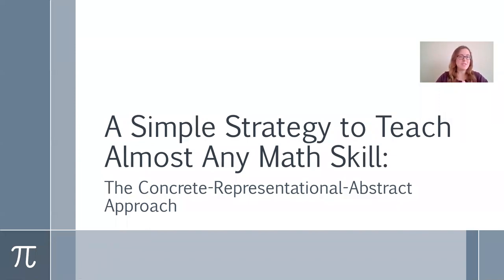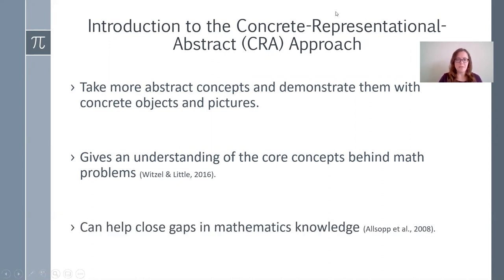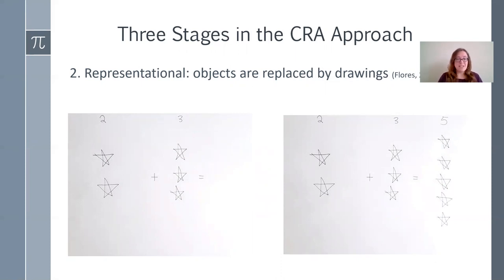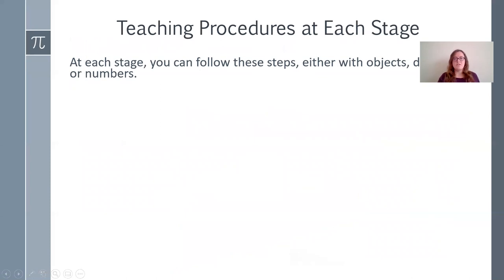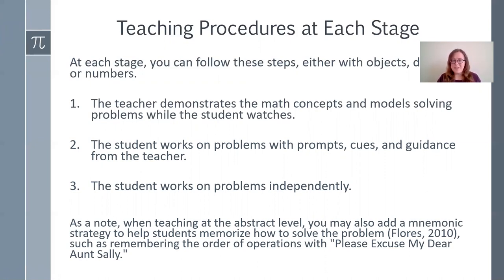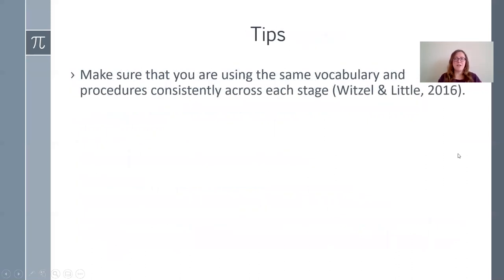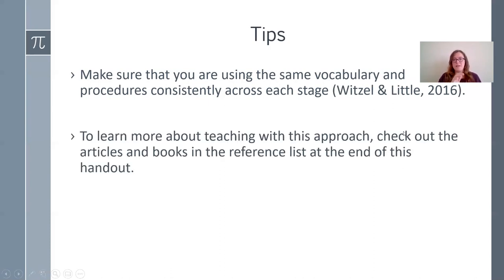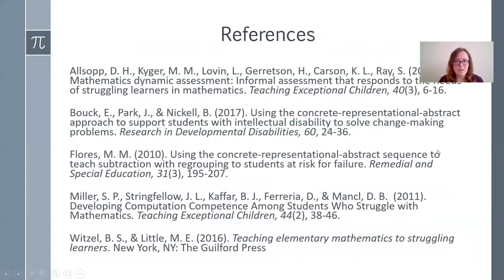A Simple Strategy to Teach Almost Any Math Skill: The Concrete-Representational-Abstract Approach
Autism Specialist and Tutor Dr. Nicole Caldwell discusses a simple, research-based strategy you can use to help children with understanding and retaining math skills. Download the handout that goes with this presentation